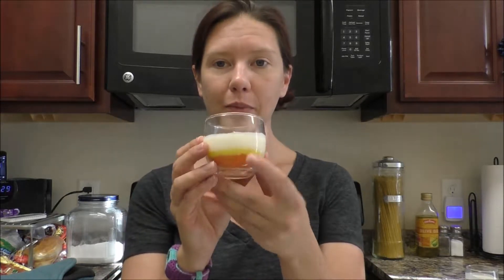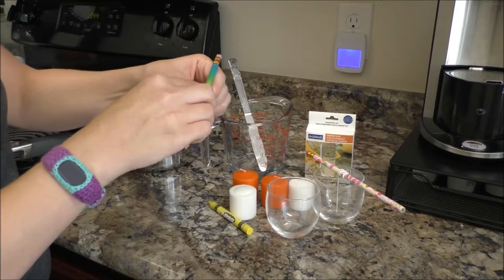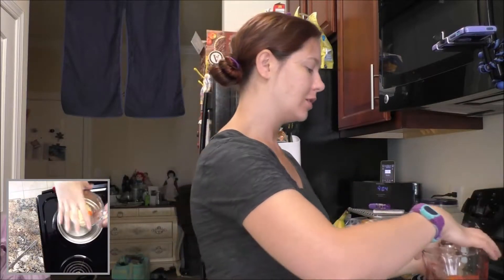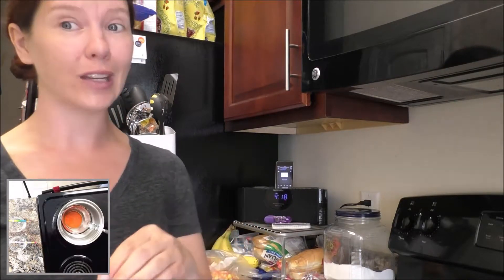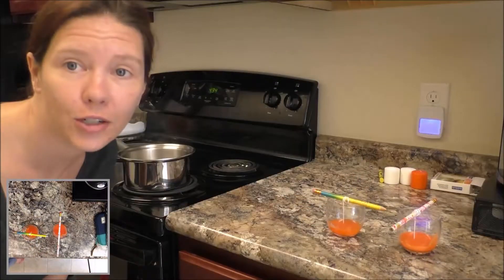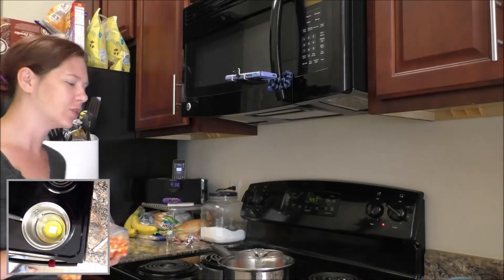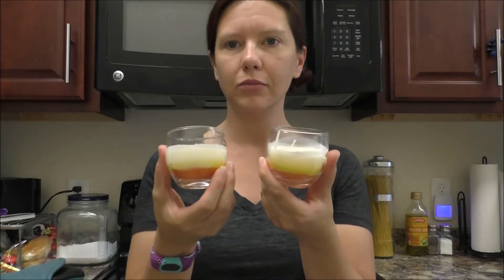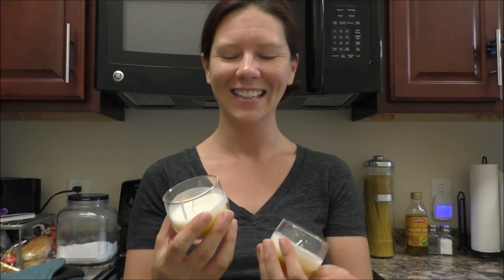Vlogoween 2018 DIY Candles!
Make some candles with me!  This is my first time making candles so you might want to watch through the video first and learn from my mistakes! LOL!
If you like you can also look me up on FB,
Instagram, Twitter, Tumblr and Snapchat where I am also shiveringshimmy!